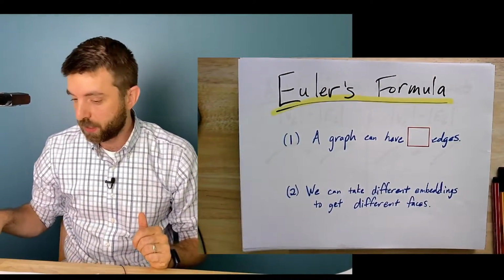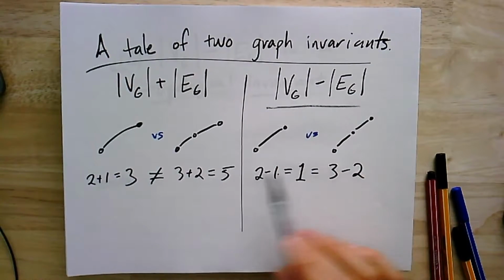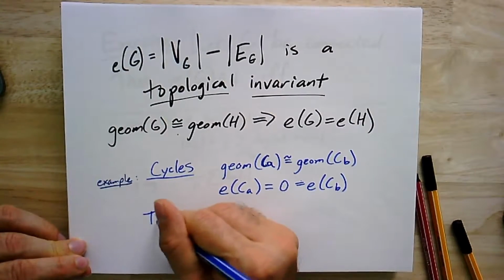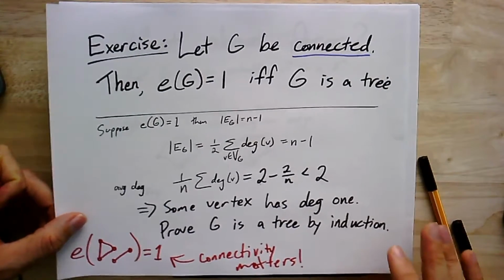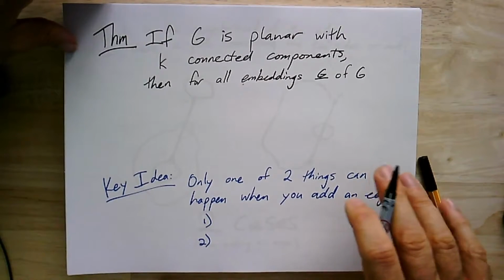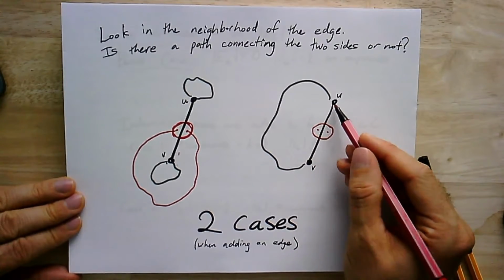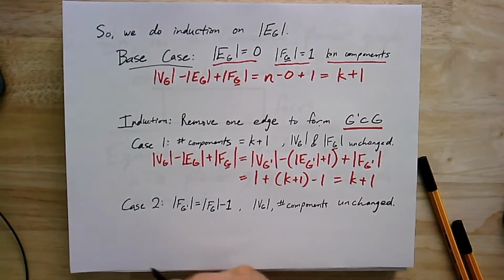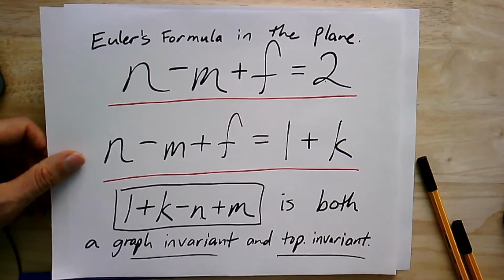GTAC 6.4: Euler's Formula in the Plane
Euler's formula gives a relationship between the number of vertices, edges, and faces in an embedding of a planar graph.